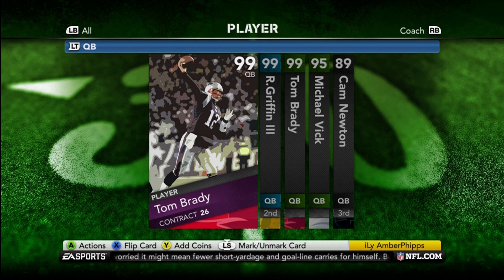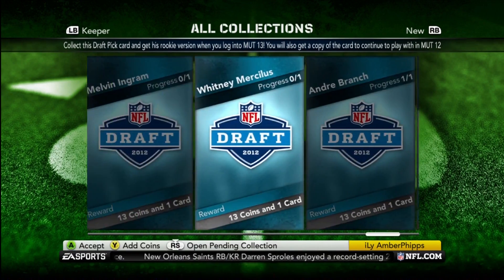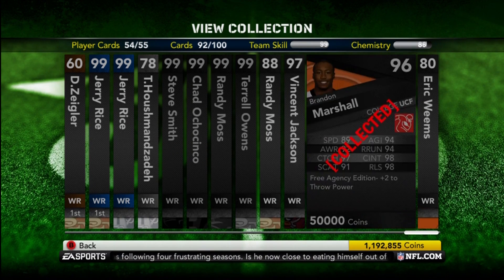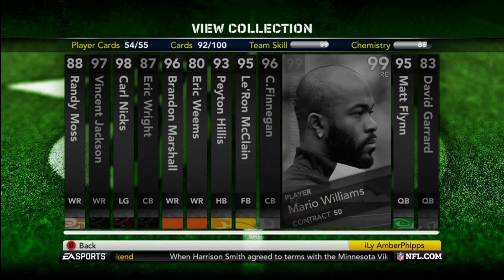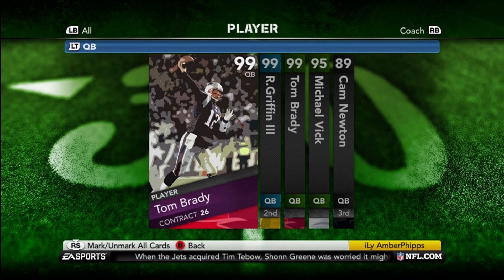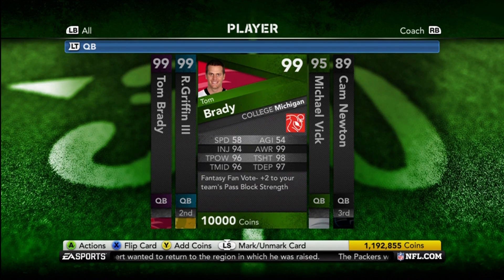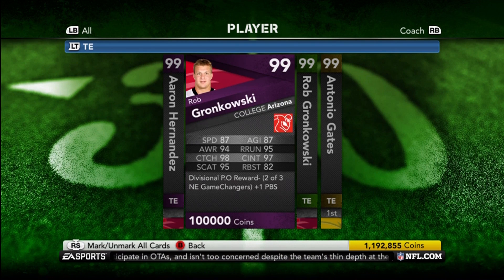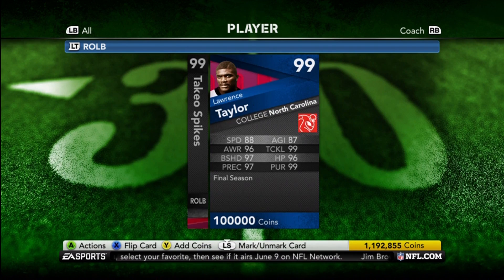Madden Ultimate Team 12 Episode 78 - What I Got From The Boosted Odds